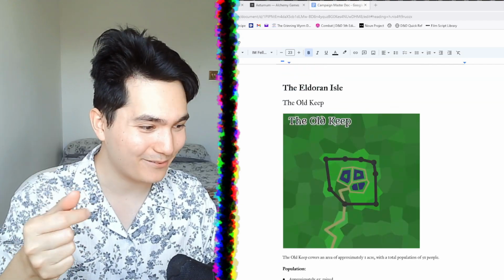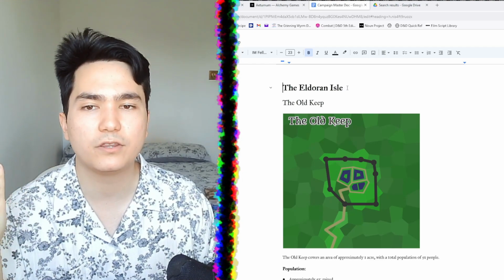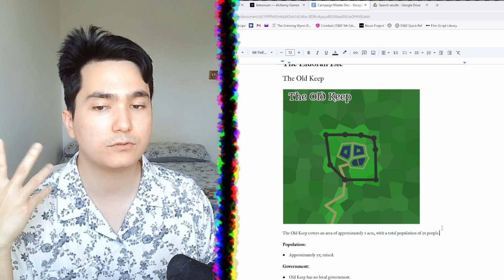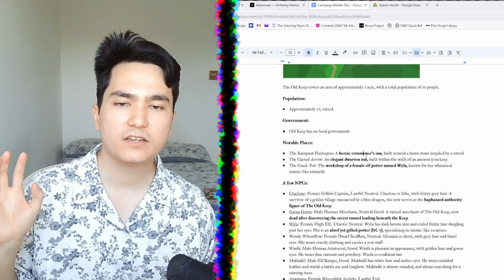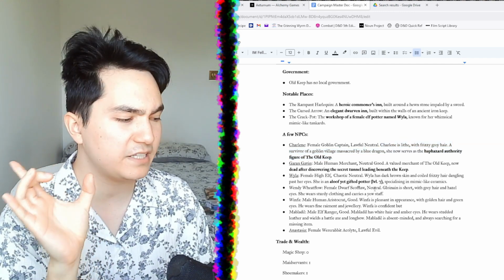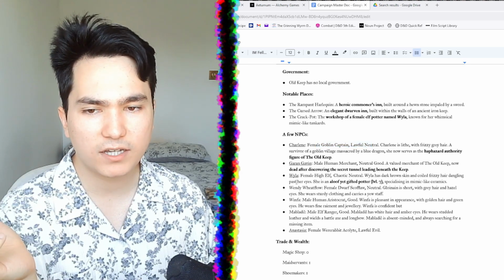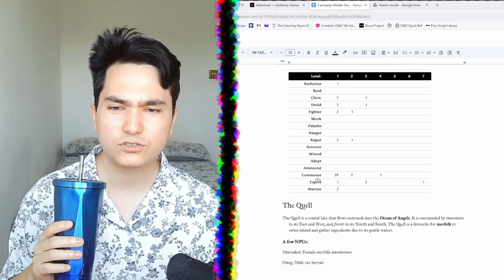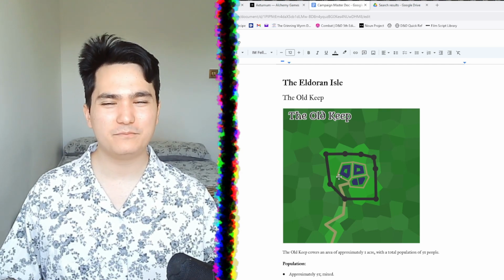Build Your D&D World One Location at a Time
Wanna build out your Dungeons and Dragons world? Here's a guide to teach you how to do it without falling for the classic meandering blunders that other Dungeon Masters know all too well. With these generators and formating tips, all you need is a text document (though a map helps!) to flesh out a fantastical setting without getting lost in the worldbuilding sauce.

*I used this guide to paint the fantasy map used in this video:*

The base map design is from Daggerheart RPG.